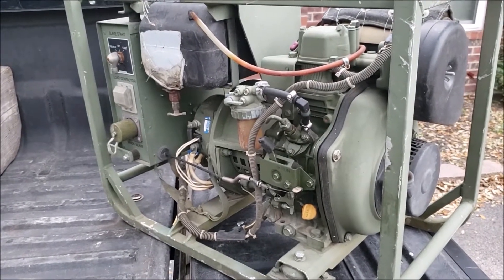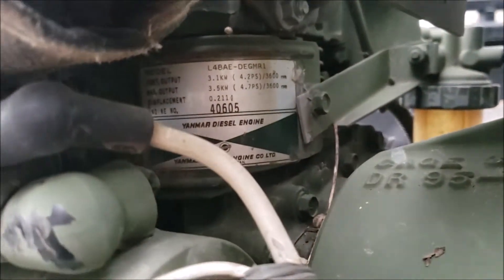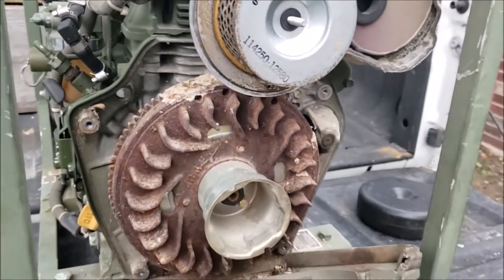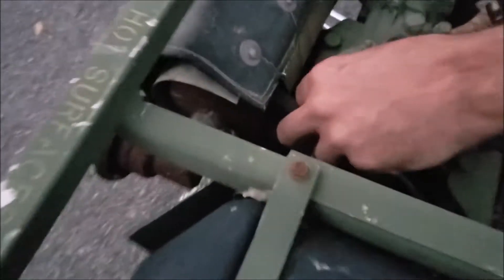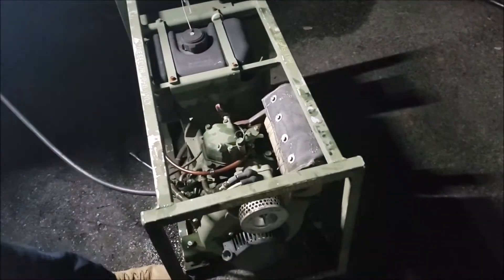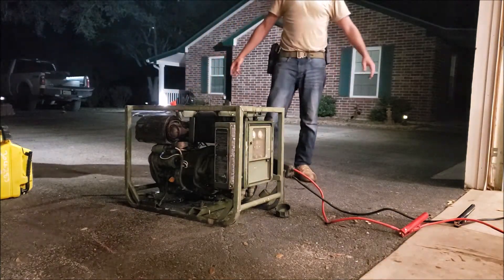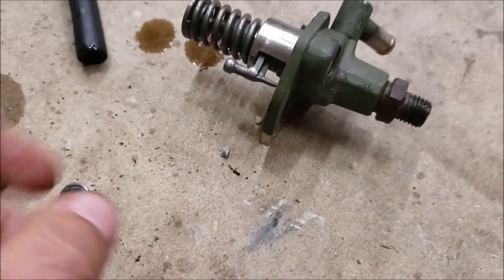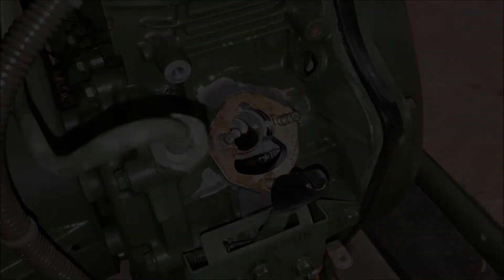MEP 501A Rehab Part 1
Part one of my MEP 501A rehab.